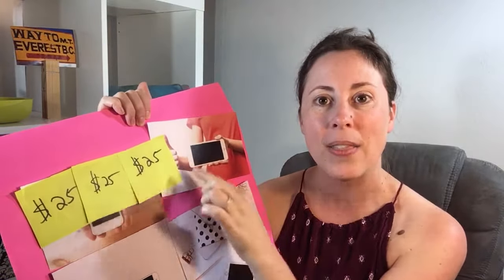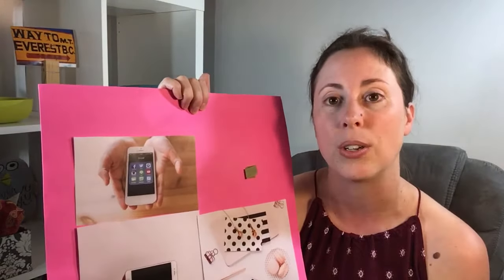One of my Fave Money Saving Tips for Kids – A Reverse-Engineered Vision Board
One of my fave money saving tips for kids. Does your kid want the newest electronic, or even, gasp, an iPhone? Never fear Mama Bears, I'm hear to share how to create vision board for kids (a reverse engineered vision board)!

Once your kiddo has gotten a taste of the saving money bug, keep the momentum going by downloading our 57 Action Steps to Get Your Kiddo Saving More Money TODAY

To read more about reveres engineered boards, check out our full article, and much more,

If you think someone else may find this information valuable. Go ahead and share it.

HOW YOUR KIDDO WORKS WITH ME